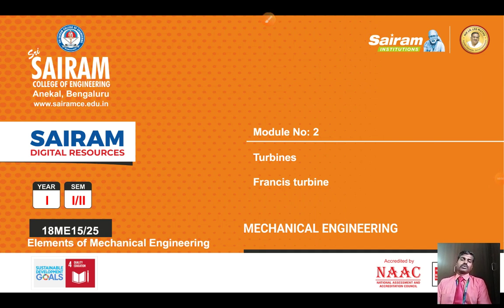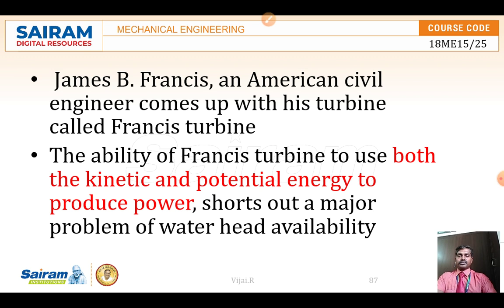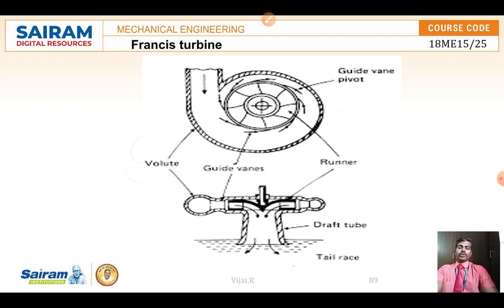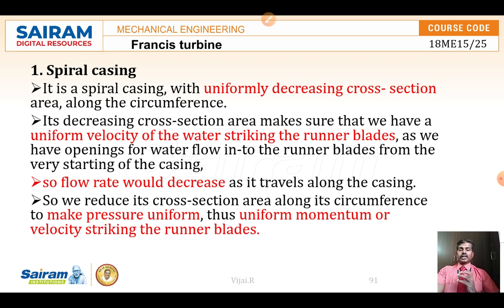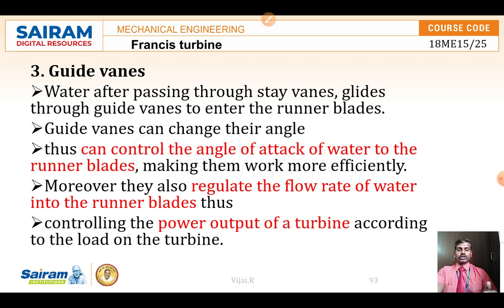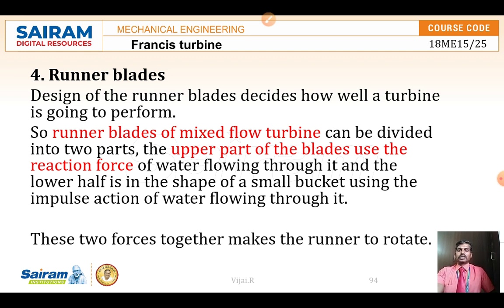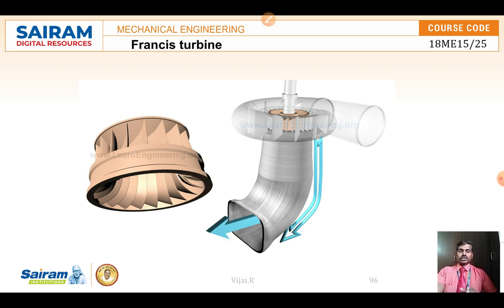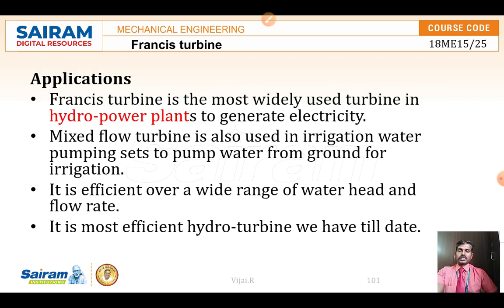Lecture Video 7_18ME25_Module 2_Francis turbine,principle and operation_Vijai.R